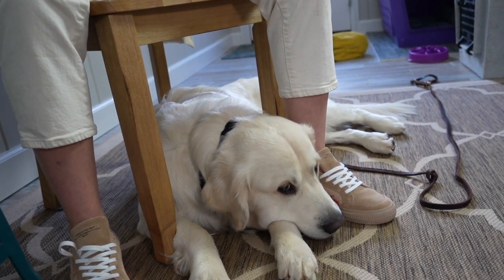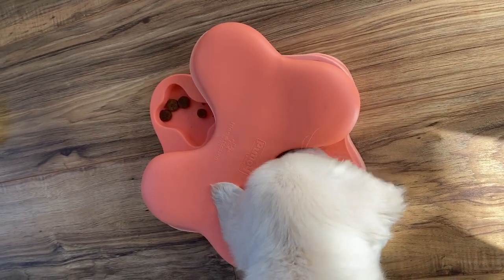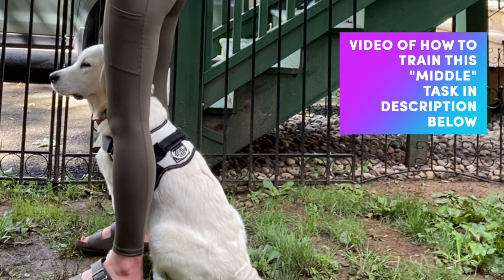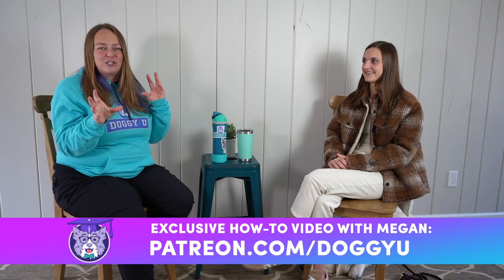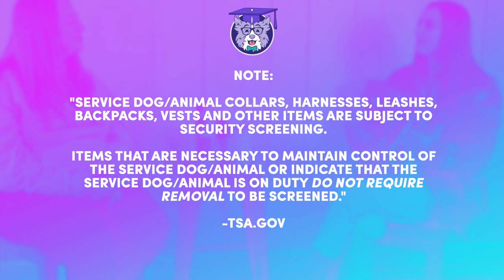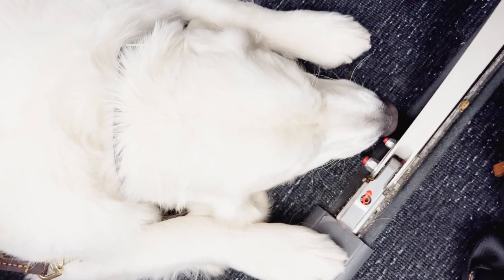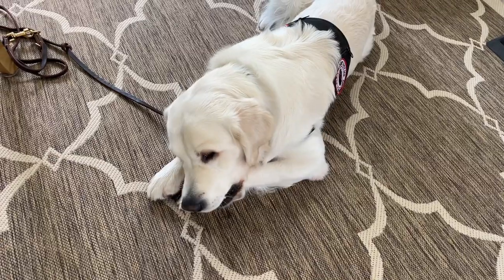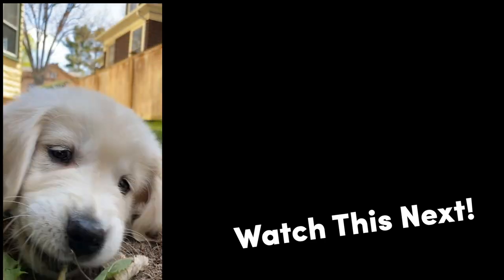Migraine Alert and Response Service Dog & Tips for First time Owner-Trainer Service Dog Handlers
How to train a Migraine Alert w/ Megan (exclusive DOGGY•U Community video!)

Videos Mentioned:
1:07 Medication Retrieve
3:45 Middle/Center Task
17:45 Public Access Issues

In this video I speak with Megan about a variety of topics including how she trained her first migraine alert and response dog, as well as tips and tricks for first time service dog owner-trainers. We discuss selecting the right dog for the job, the complexity of scent-based tasks, how to verify that the dog is continuing to alert correctly, her first time on a plane with Archie, public access issues, and her best advice for first-time owner-trainers. This interview with Megan is jam-packed with important information for you and your service dog, even if you don't need to train a migraine alert or migraine response task!